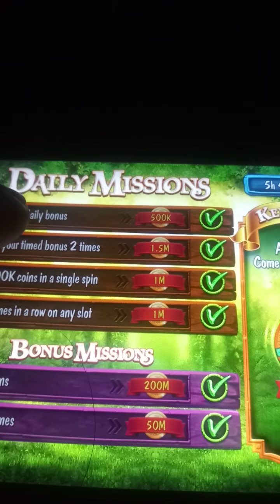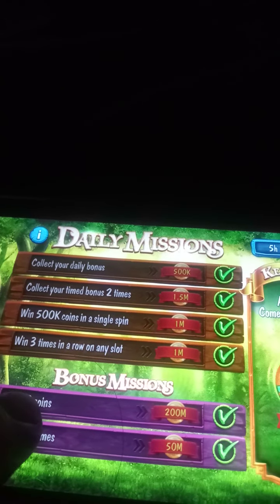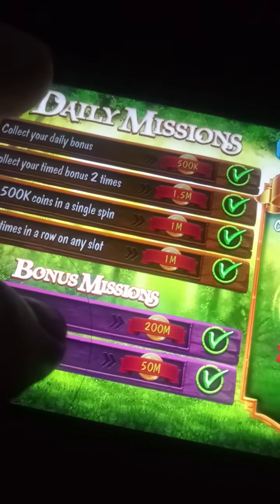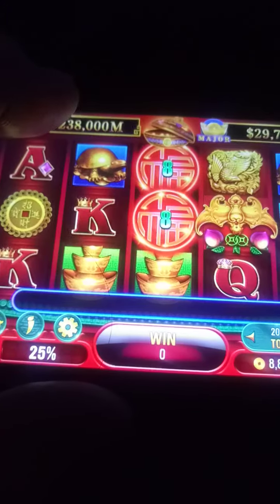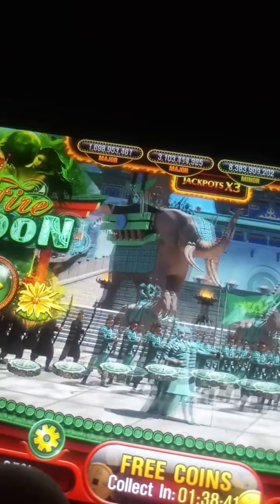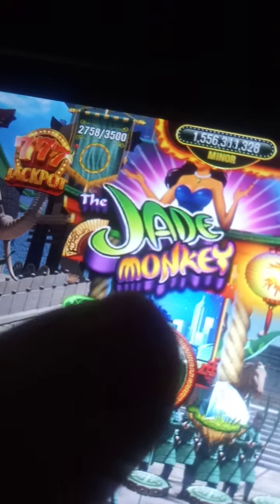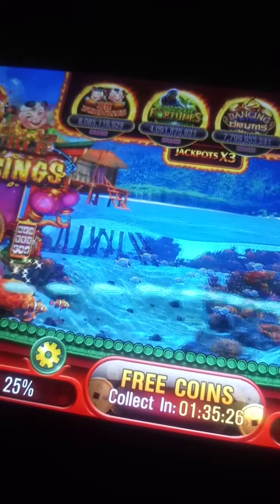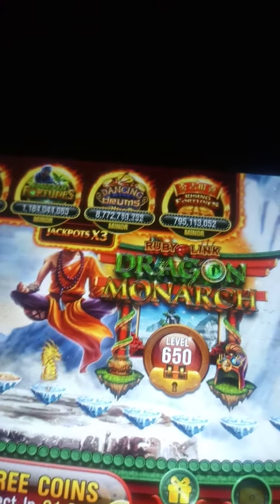Liveplay 02. 88 Foutunes Online Social Casino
I appreciate your help.

how i play the 88 fortunes online social casino by scientific games